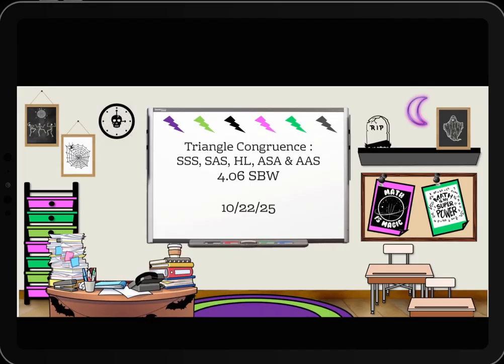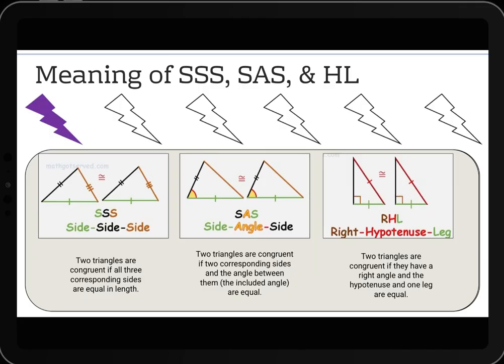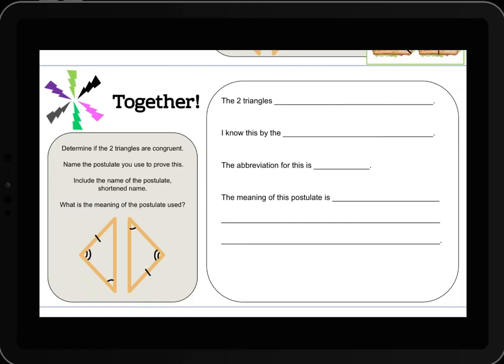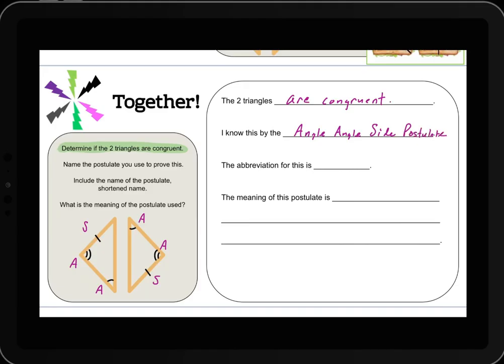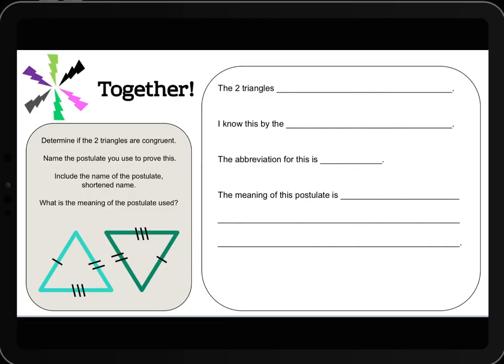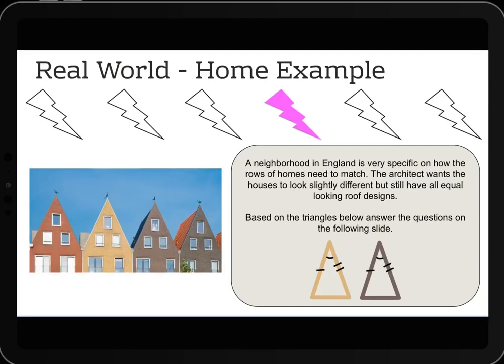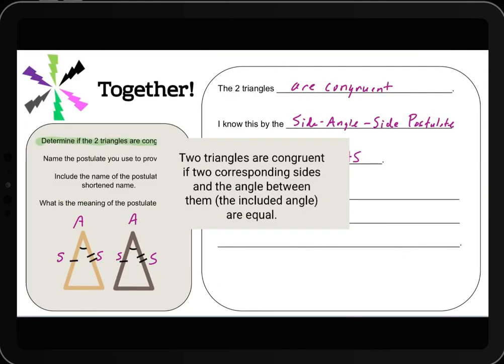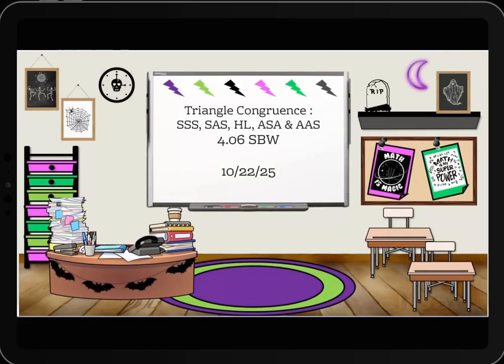4.06 SBW Lesson Video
Proving Triangle Congruence: SSS, SAS, ASA, AAS, HL